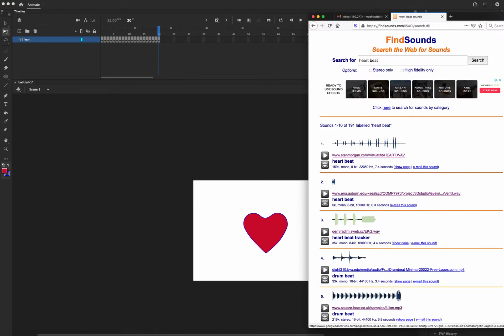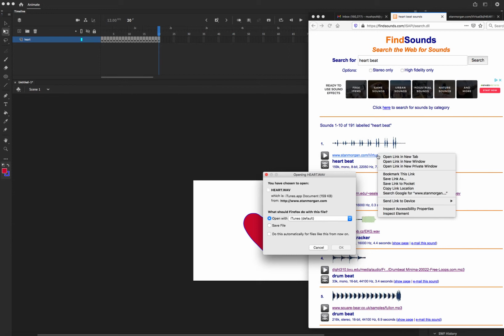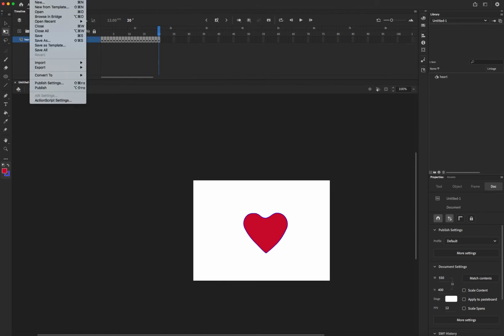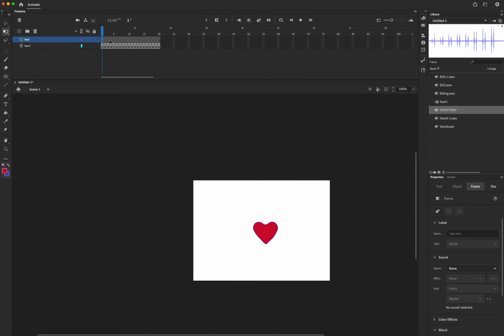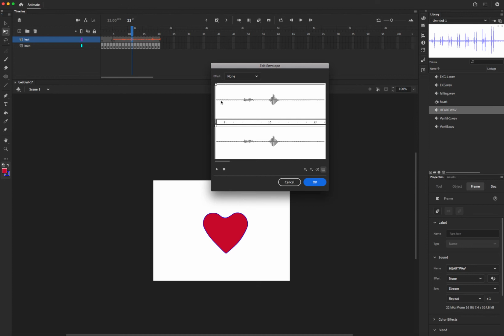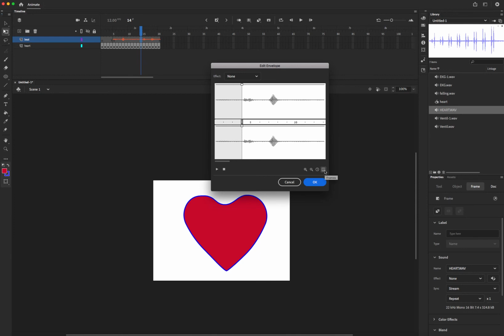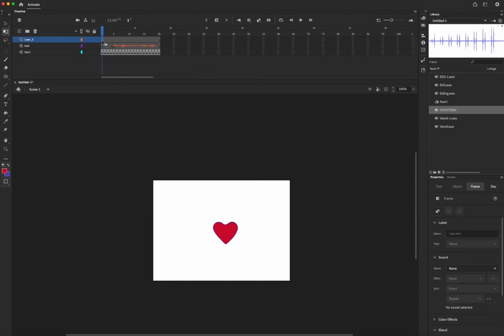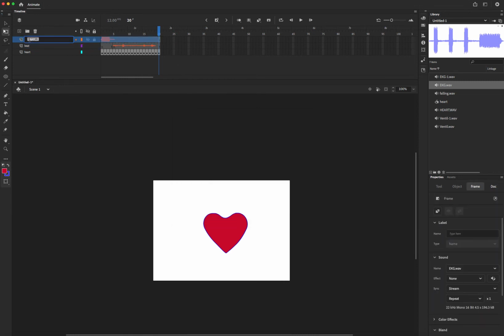Adding Sound to Animation